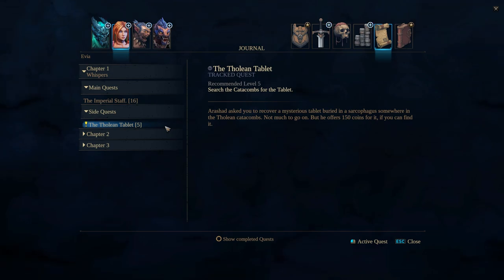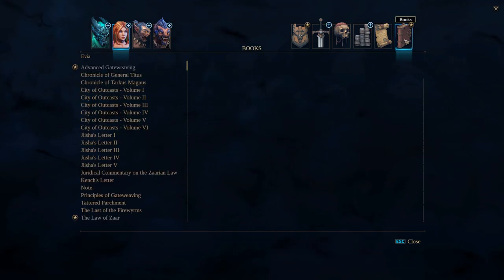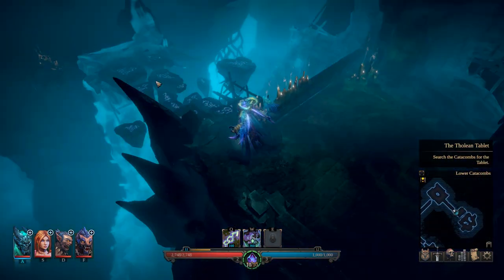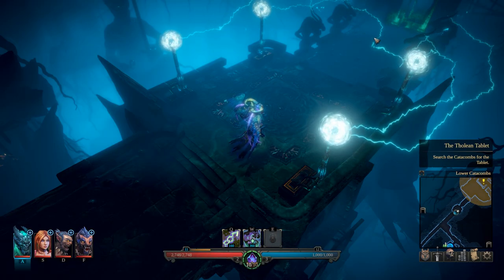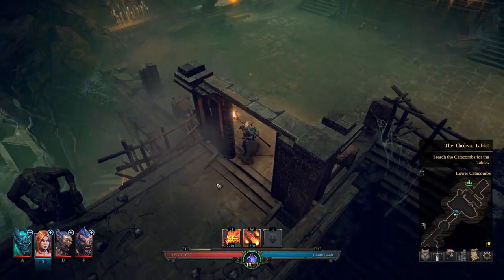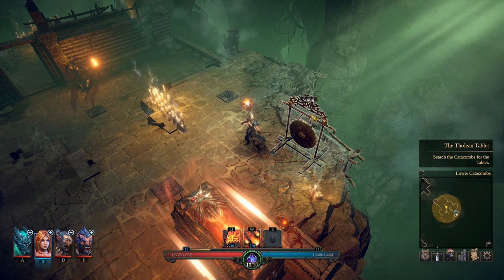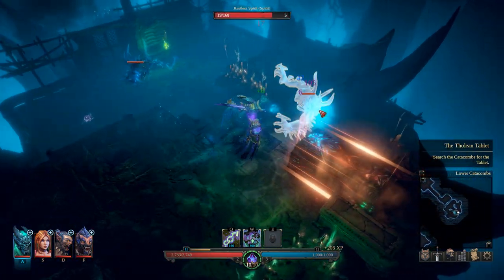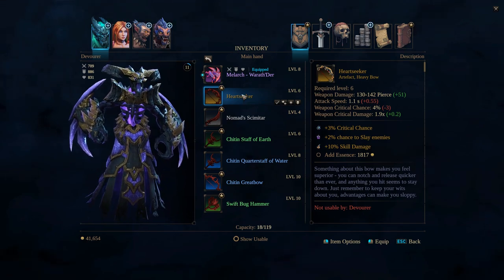Shadows: Awakening - The Tholean Tablet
The Tholean Tablet is a side quest in chapter one of Shadows: Awakening that you will pick up from Arashad and do down in the Lower Catacombs. In order to complete this quest you must enchant the Drumstick with fire and then use it ring the gong in the room where you found it three times.